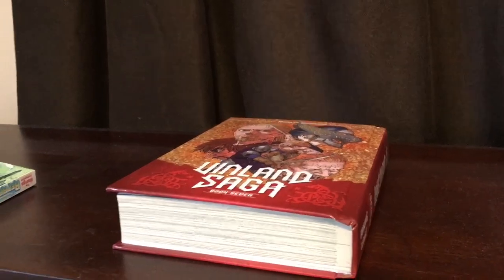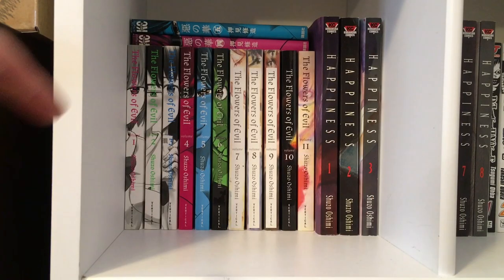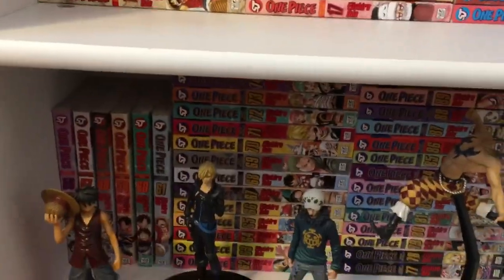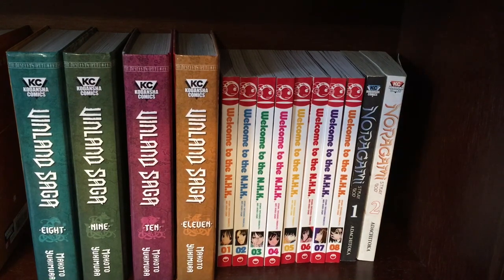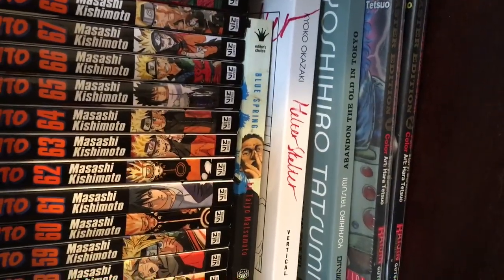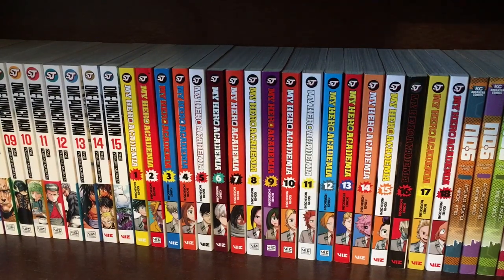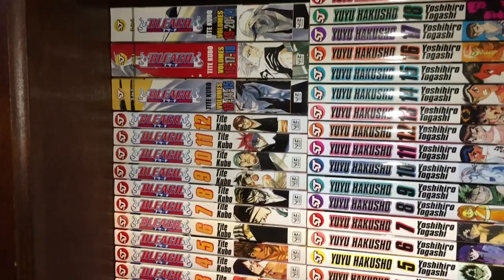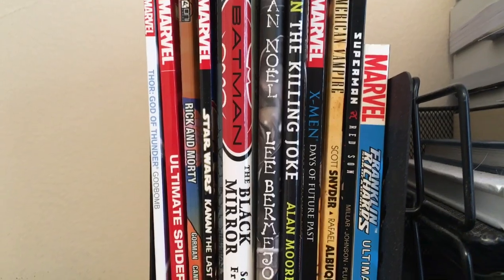My Manga Collection (500+ VOLUMES)